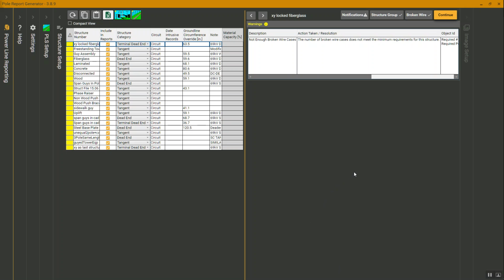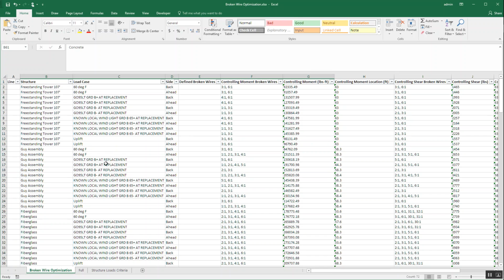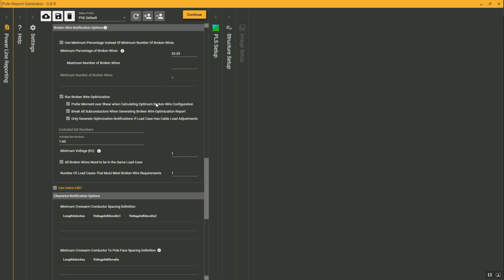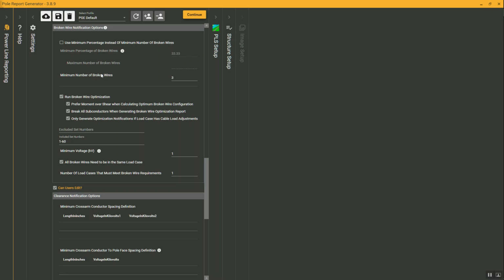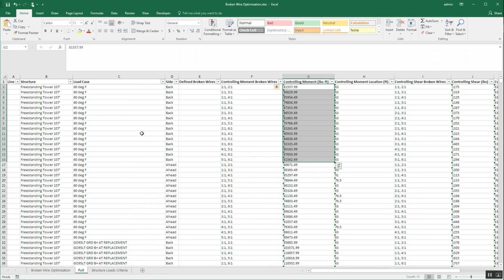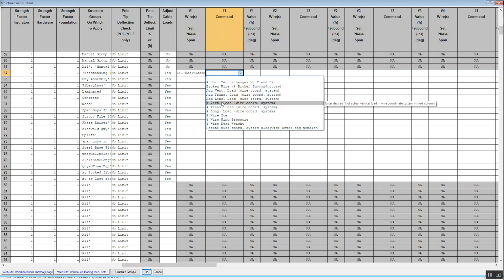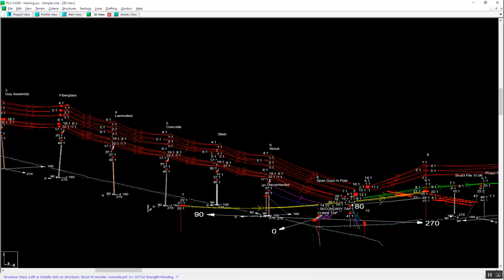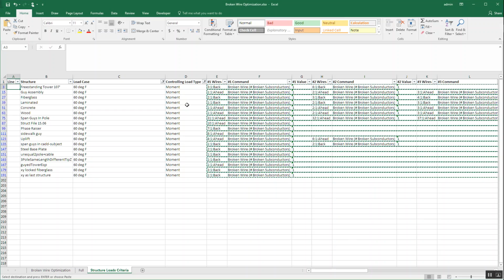PRG Broken Wire Optimization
Automatic PLS-CADD Broken Wire Optimization